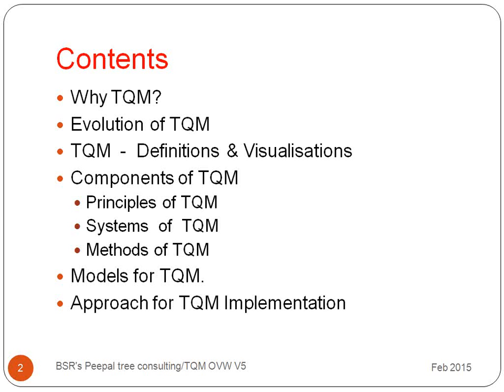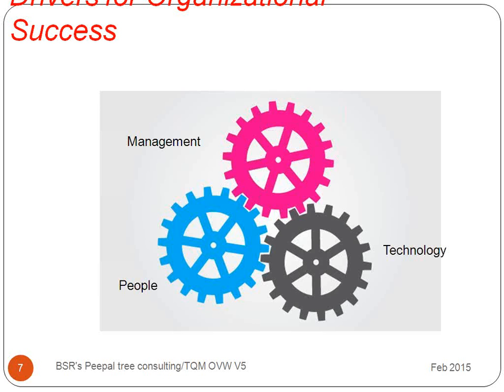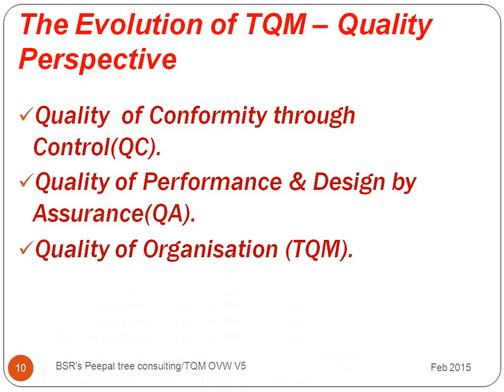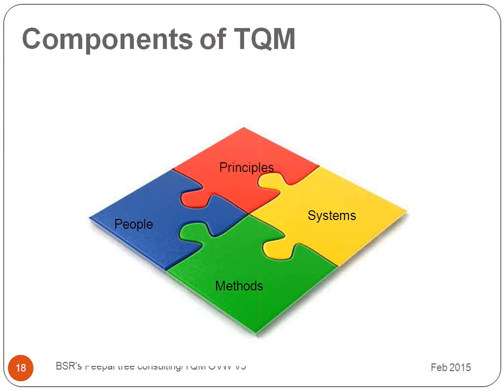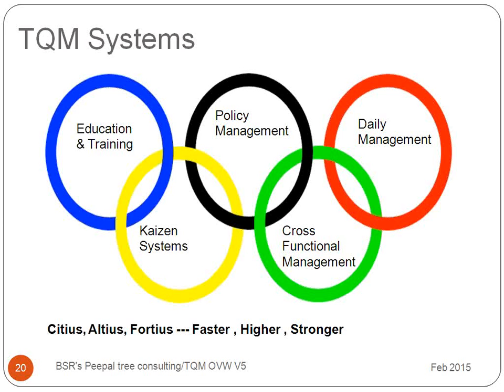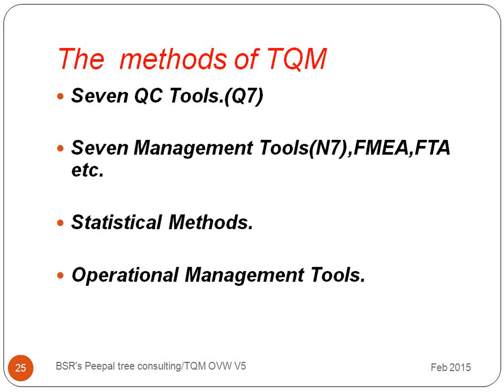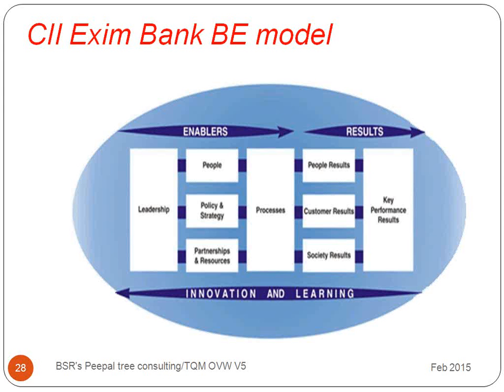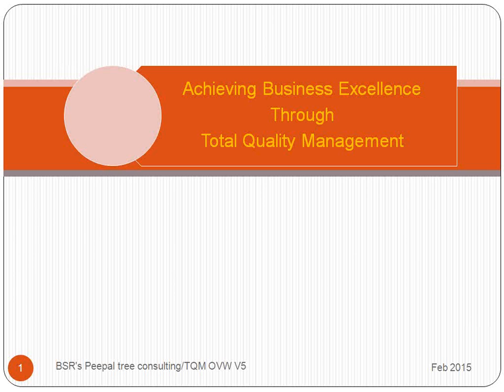2015 03 03 15 04 Achieving Excellence Through TQM